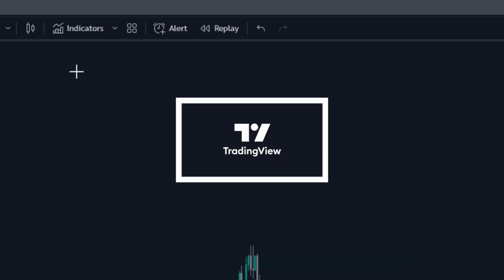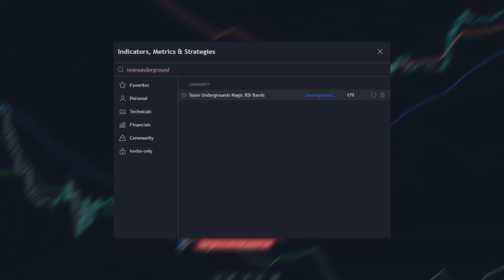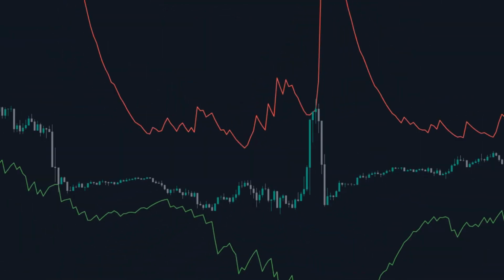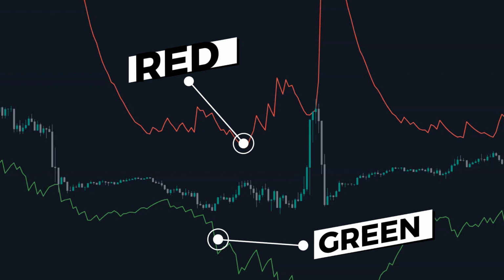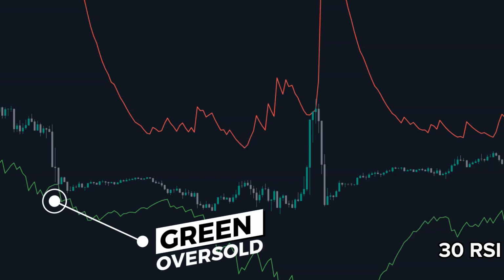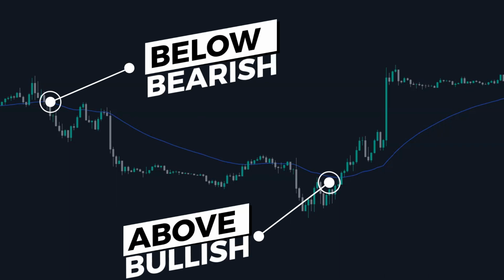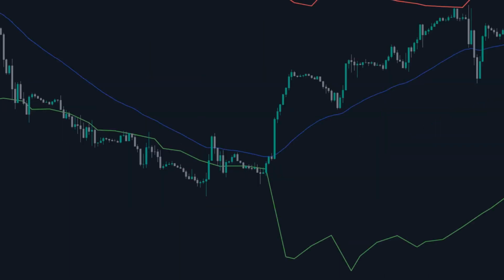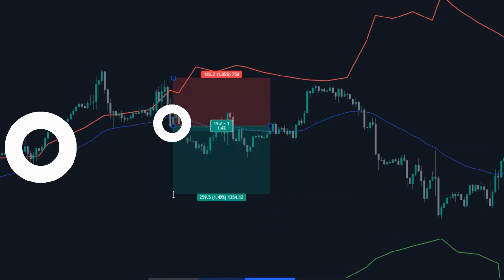Magic RSI Scalping Strategy on TradingView (314% Growth)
I Tested The Best TradingView Indicator 100 Times on a 1 Hour Chart with a 314% account Growth!

🔷Description:
Welcome to FlickTrades, your ultimate destination for mastering trading strategies and harnessing the power of TradingView indicators! Whether you're a seasoned trader or just starting out, our channel is your go-to resource for maximizing your trading potential.

Discover the most effective strategies and tools in the market with our in-depth tutorials and analysis. Learn how to utilize the best TradingView indicators for buy and sell signals, and gain valuable insights into optimizing your trades with our comprehensive guides on Forex and options trading strategies.

Looking to dive into the fast-paced world of scalping? We've got you covered with our proven scalping trading strategies designed to help you capitalize on quick market movements.

Whether you're interested in traditional Forex trading or venturing into the exciting realm of crypto trading, our channel offers expert insights and tips to help you navigate the markets with confidence. With a focus on innovation, we also explore the latest advancements in algo trading and artificial intelligence to stay ahead of the curve.

Don't miss out on the opportunity to elevate your trading game and achieve your financial goals!